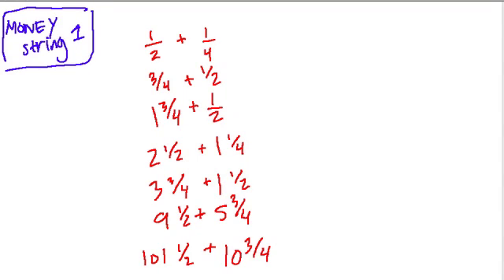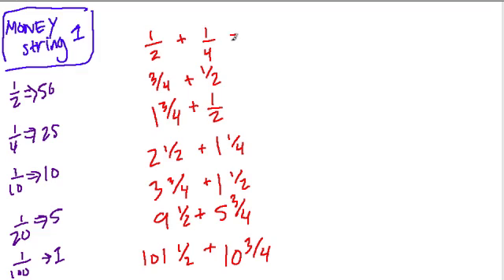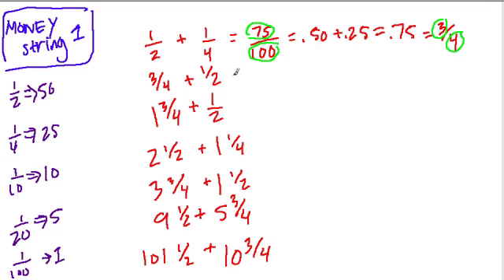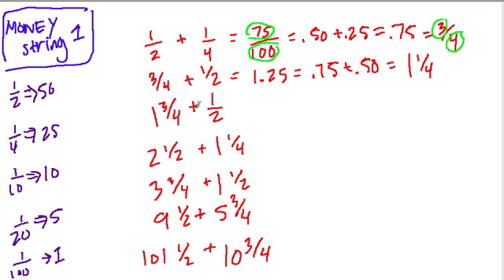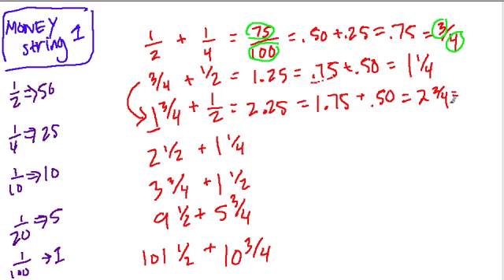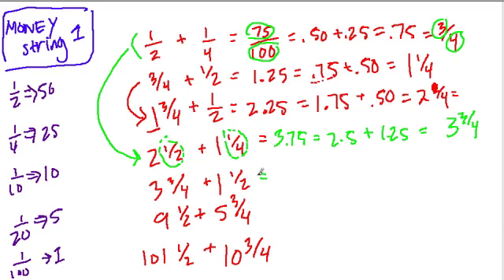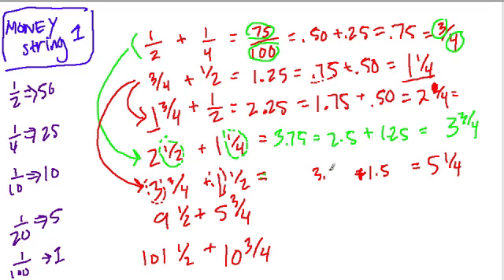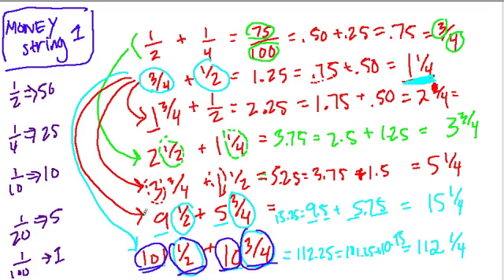Using Money to Solve Fractions String 1